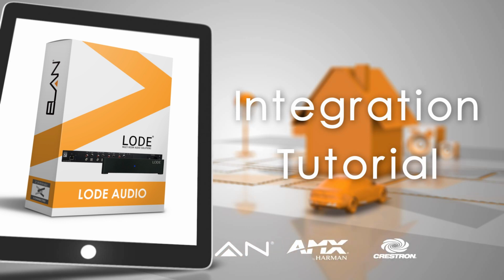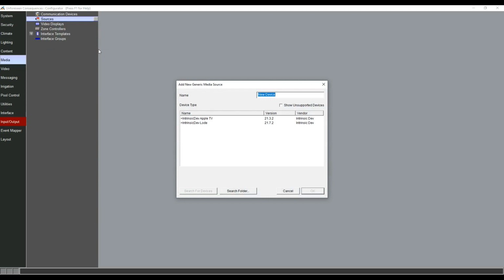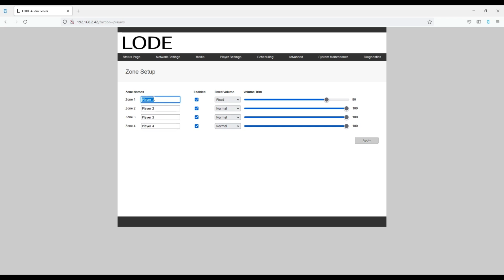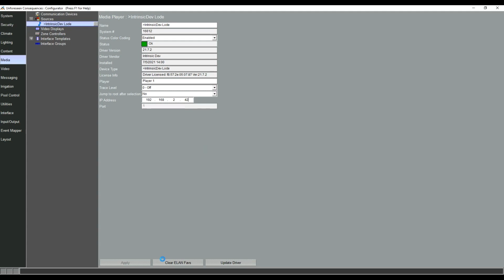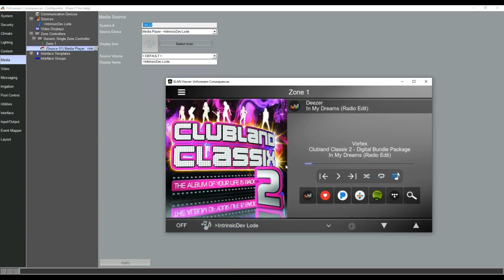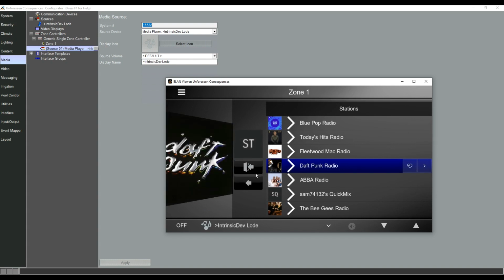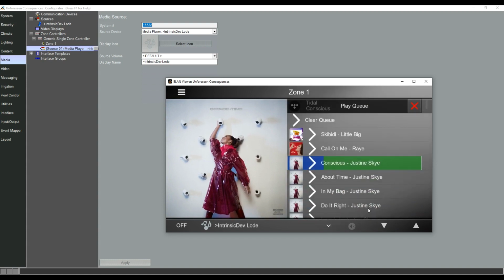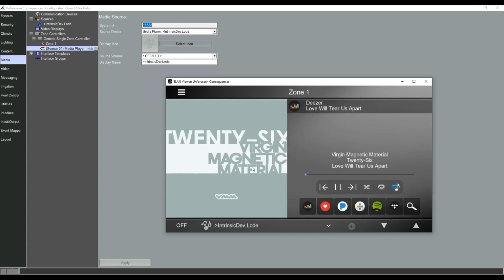Lode Audio | Elan Integration Tutorial | Intrinsic Dev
Set up tutorial and driver showcase for Intrinsic Dev's Lode Audio driver for Elan.

Our Lode Audio Driver for ELAN enables the integration and control of Lode Audio players from within Elan.

Features:
- IP Control.
- Full Two-Way Control.
- Works with all Lode LA Series Players (LA1, LA4 and LA4D).
- All streaming services supported by the Lode Audio player can be    controlled through this driver
- Syncs metadata and cover art.
- Supports searching of services (where available).
- Supports track positioning.
- Driver uses Intrinsic(Athena) technology for key free licensing, update alerts and enhanced support.
- Intrinsic Platinum Integration – Official Lode commissioned driver.